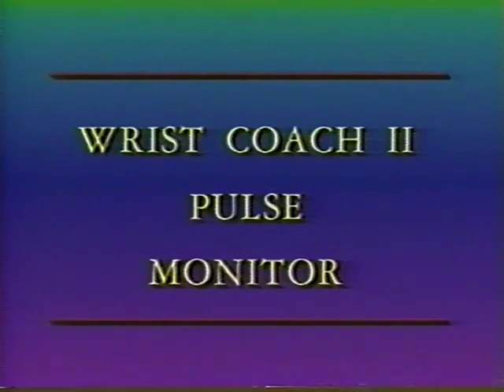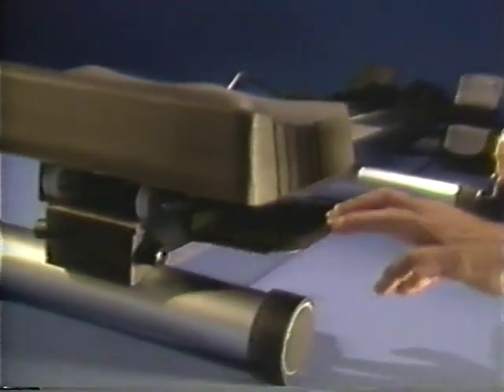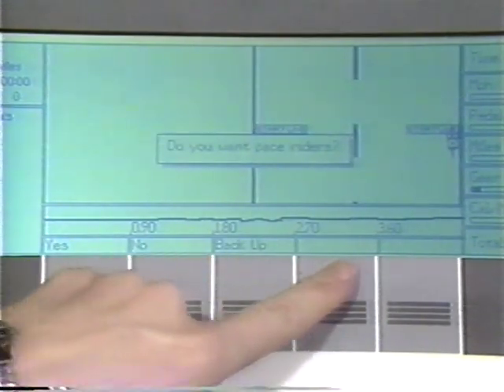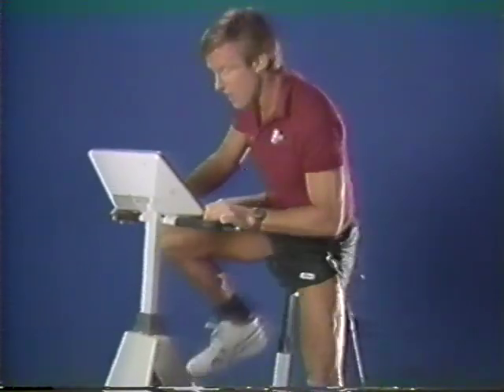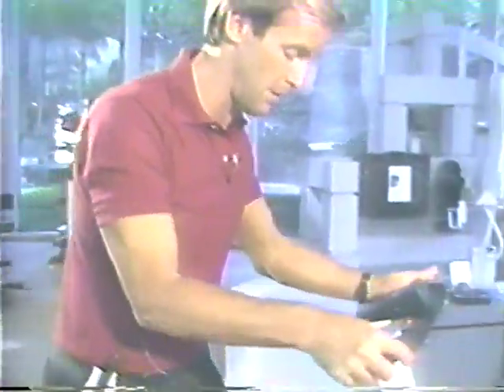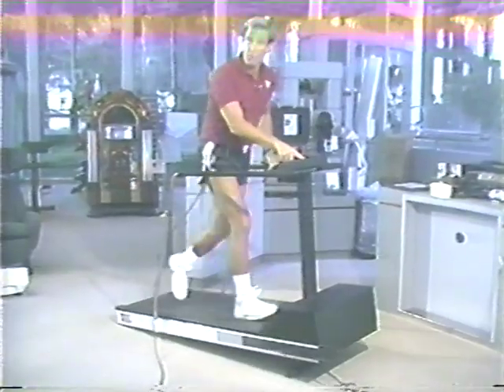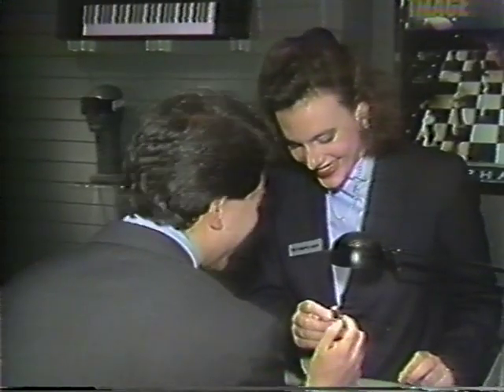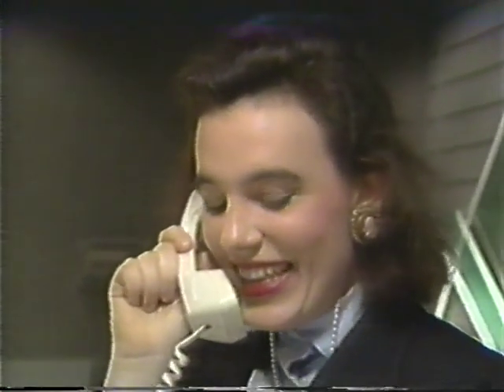Exercise & Gemstones | Founder, Richard Thalheimer | Shaper Image Remembered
Sharper Image Exercise Video with Steve Fryer
Gemstone Video Begins at 24:00

Richard Thalheimer & the Ionic Breeze The Legend of Sharper Image with Founder, Richard Thalheimer